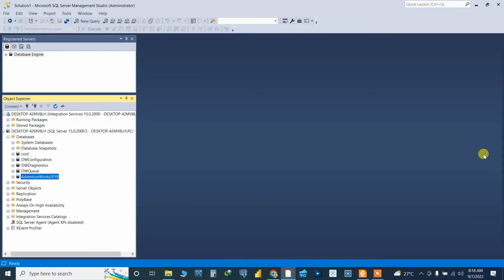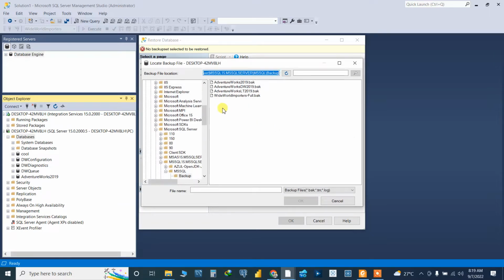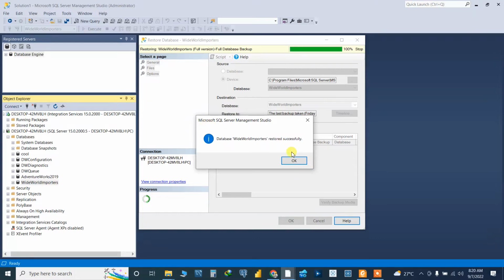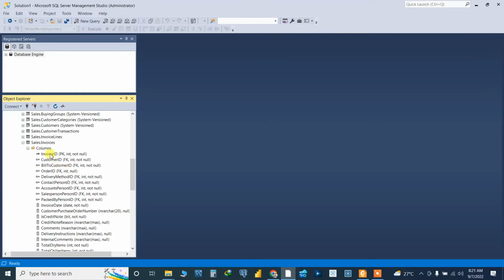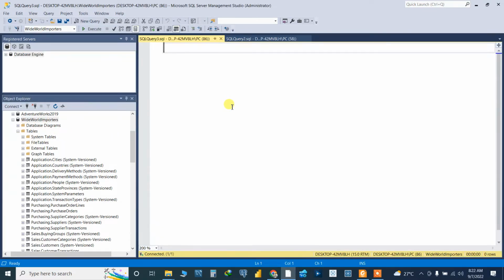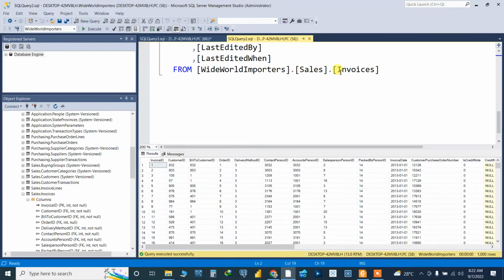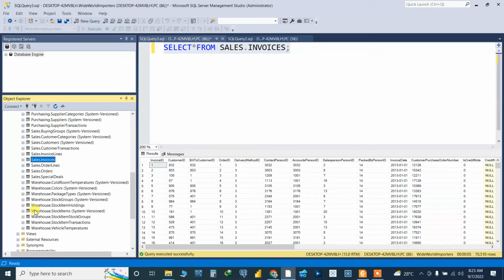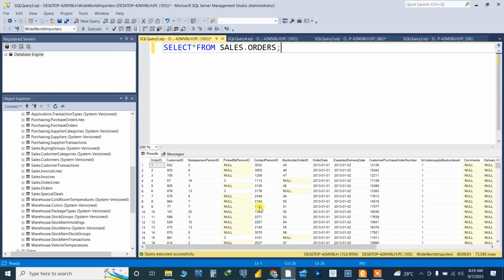How to Import Database in MS SQL Server | SQL for Beginner | SQL Tutorials